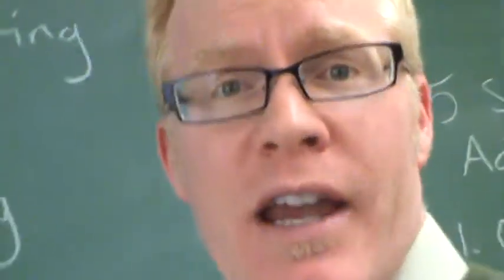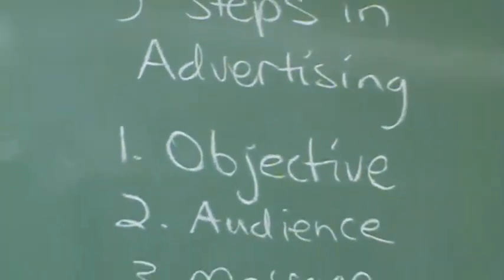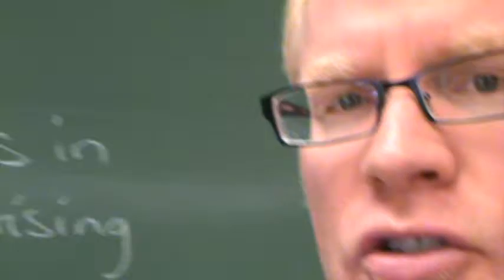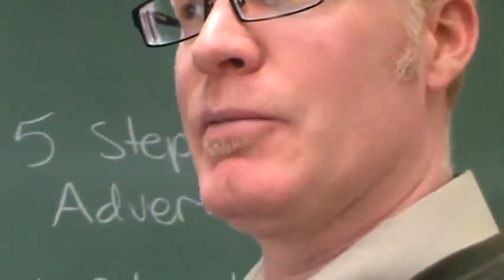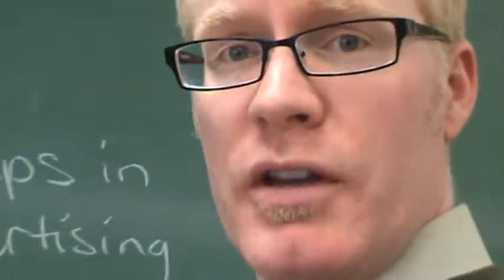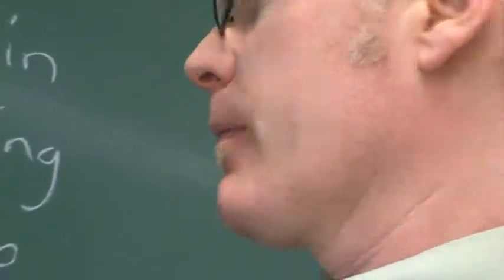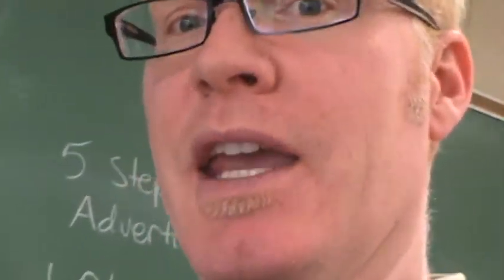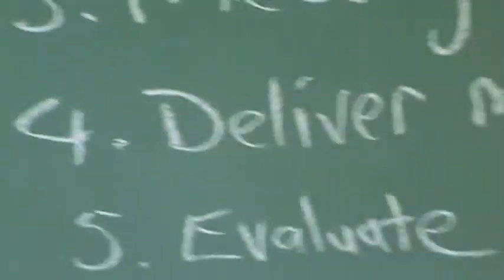Advertising Plan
Mr. Deehan briefly goes over the 5 steps of a basic advertising plan (and TOTALLY spells advertising wrong!!!)